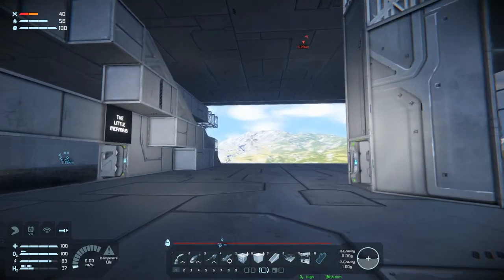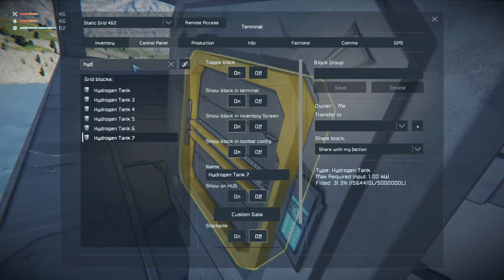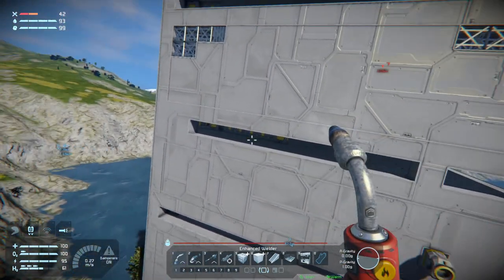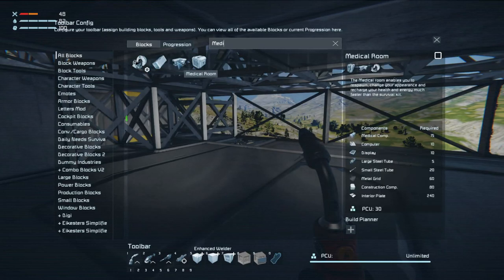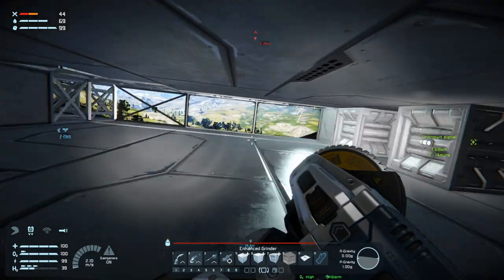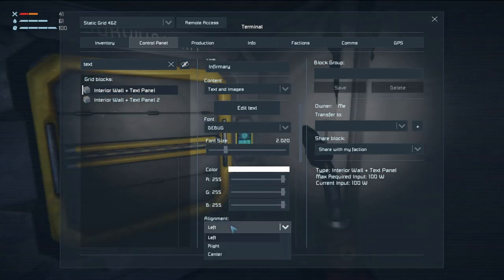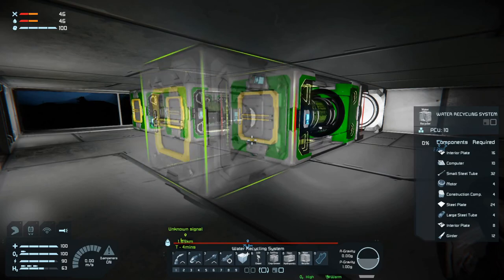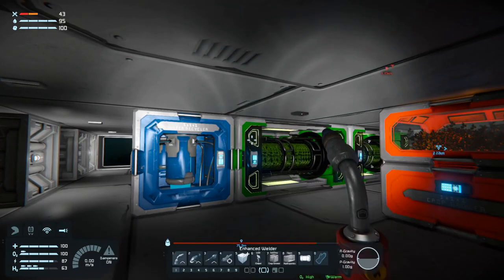Lets Play Space Engineers Modded Survival Ep34 Infirmary & Greenery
Mod list for this series:

Simplified Furniture
Created by Eikester

Letters Mod
Created by Darth Biomech

Assertive Installations
Created by Splitsie, Pav

Defense Shields
Created by AutoMcDonough, DarkStar, nukeguard, [GSSF] Neimoh, Whiplash141

Ladder
Created by Digi

Reavers(Updated Behaviour)
Created by Meridius_IX / Lucas

Scarce Resources
Created by Chrido, Darian Stephens